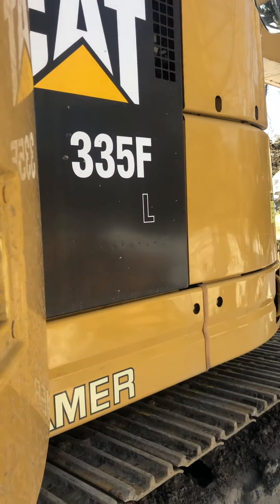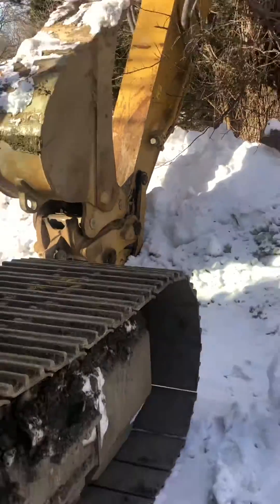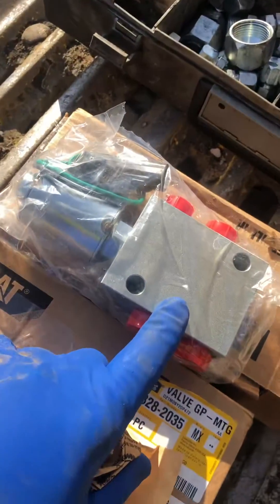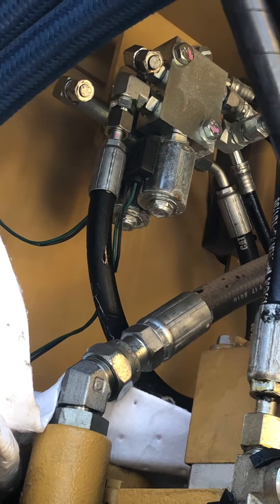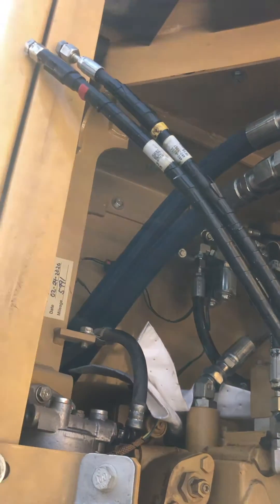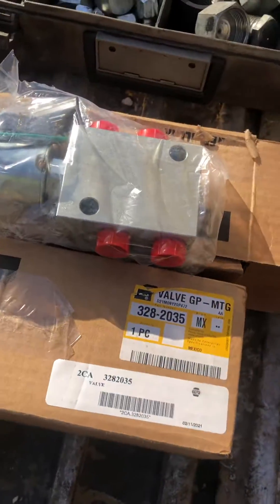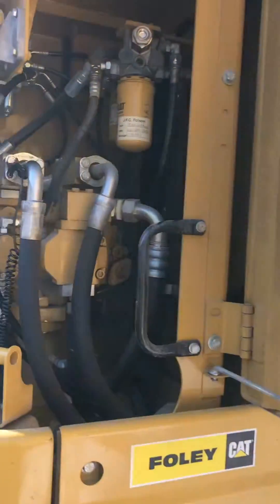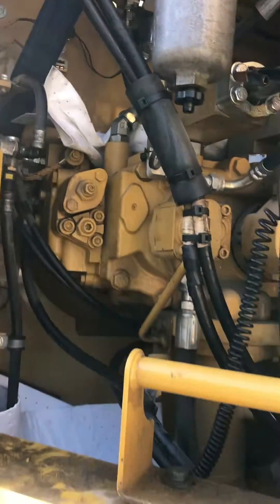Cat 335 quick coupler not working